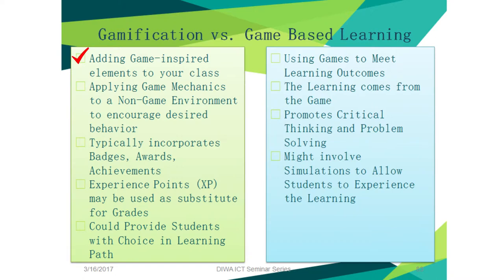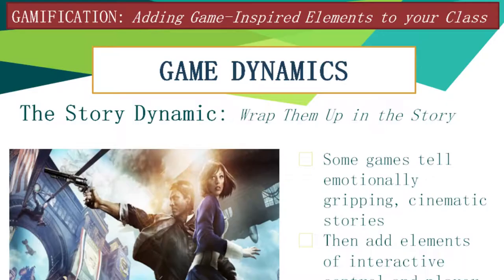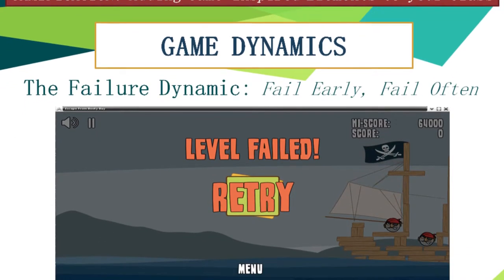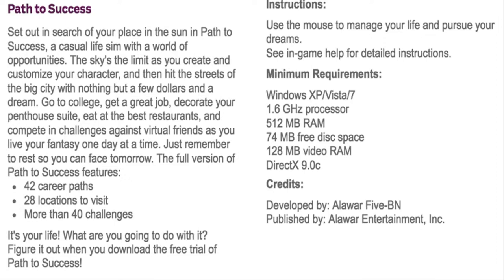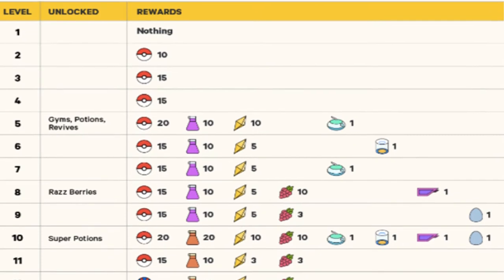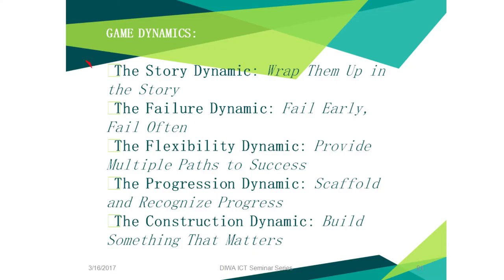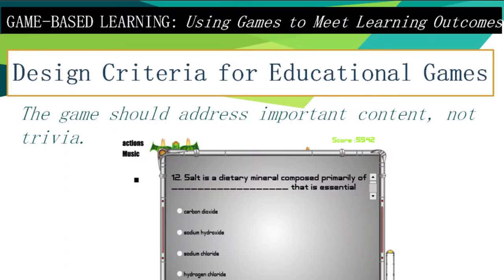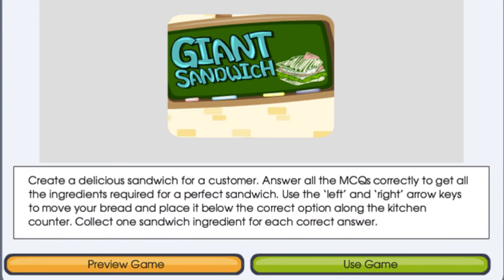Episode 9: Gaming in the Classroom